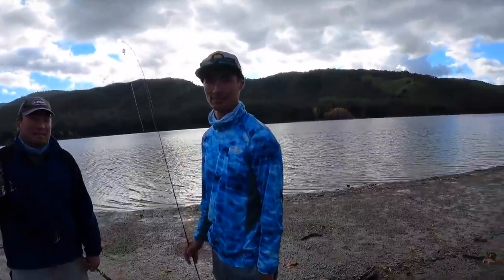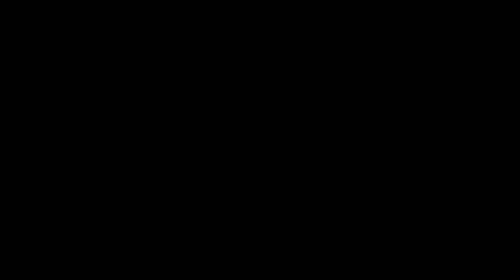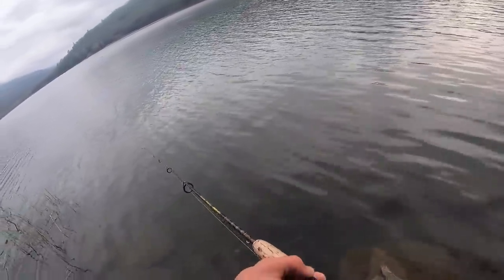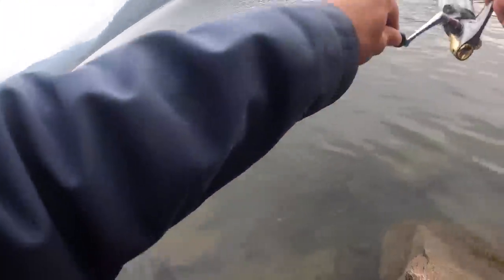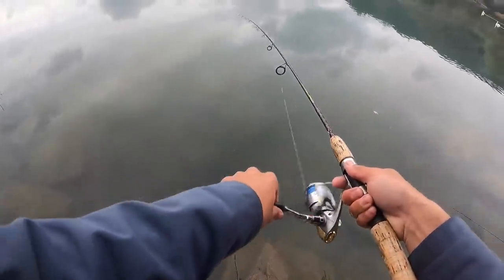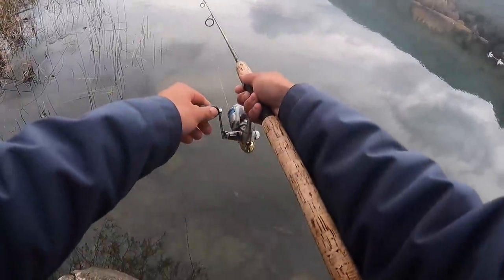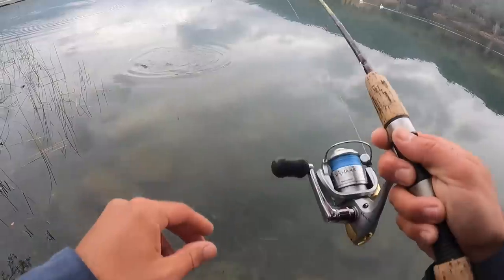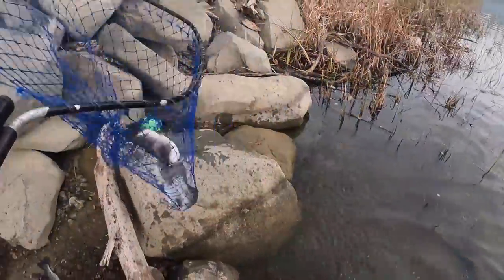I am NEVER Going Back to this Lake...